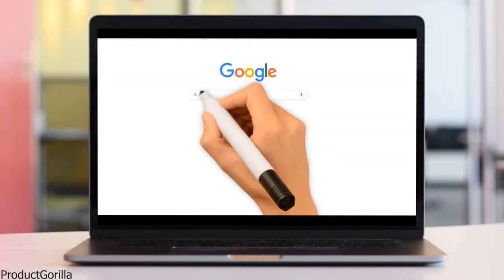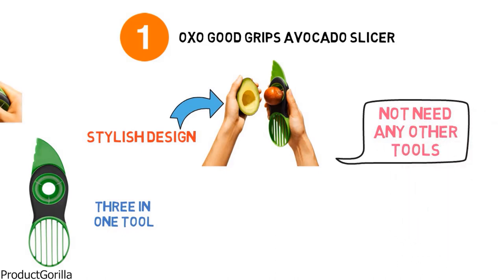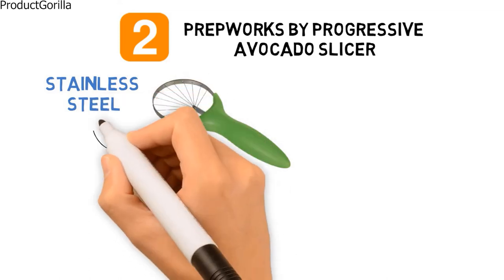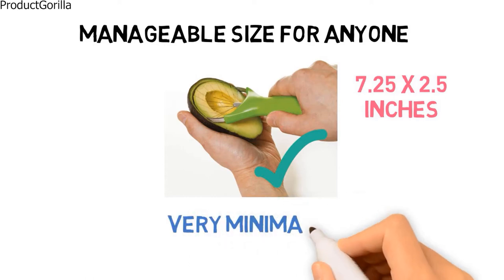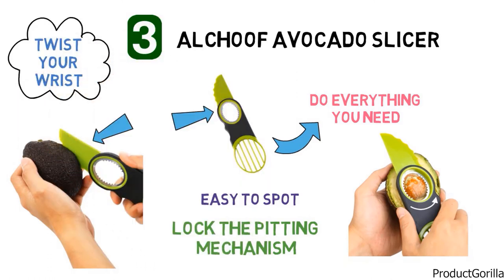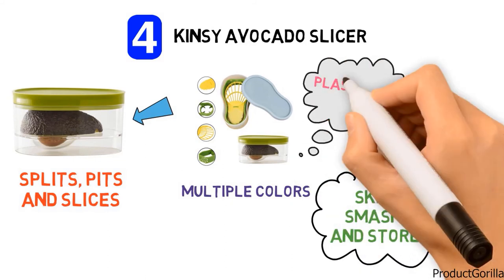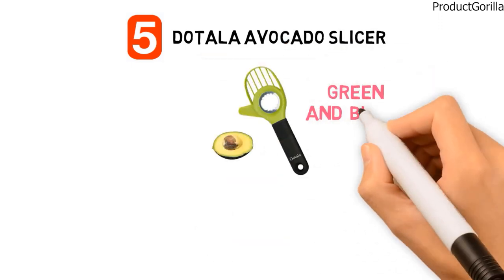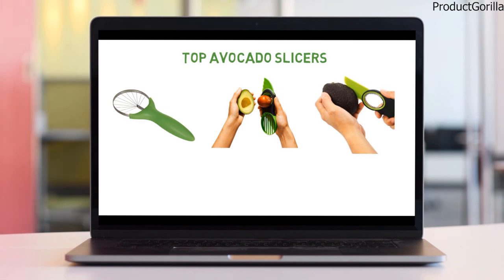Best Avocado Slicer 2024 ⬆️ TOP 5 ✅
Best Avocado Slicer 2024 is

1. OXO Good Grips avocado slicer ✅
✓Check Price On Amazon

2. Prepworks by Progressive avocado slicer ✅

3. Alchoof avocado slicer ✅

4. Kinsy avocado slicer ✅

5. Dotala avocado slicer ✅

Product Gorilla a participant in the Amazon Services LLC Associates Program, an affiliate advertising program designed to provide a means for us to earn fees by linking to Amazon.com and affiliated sites.